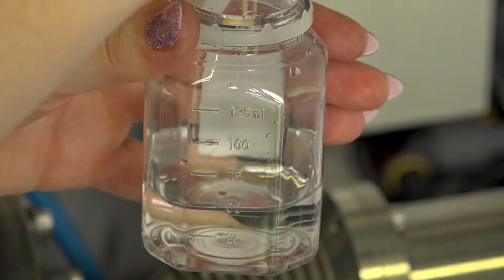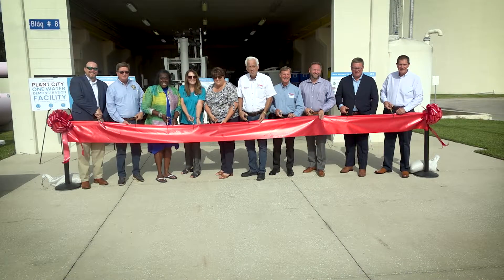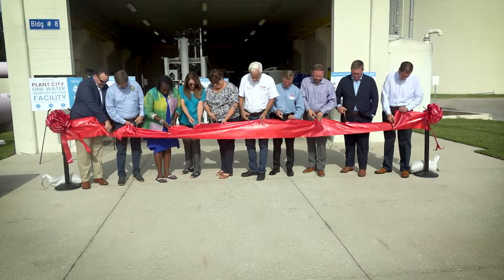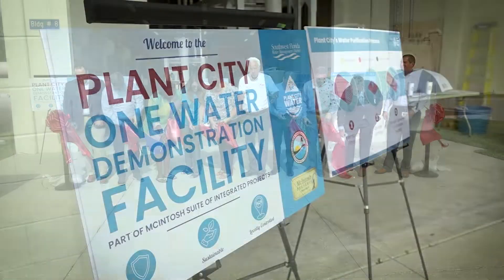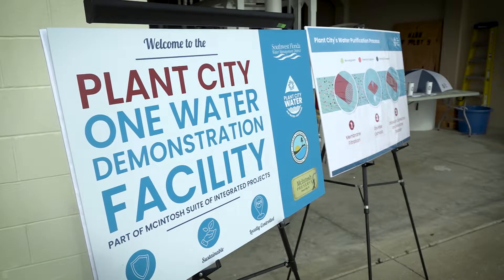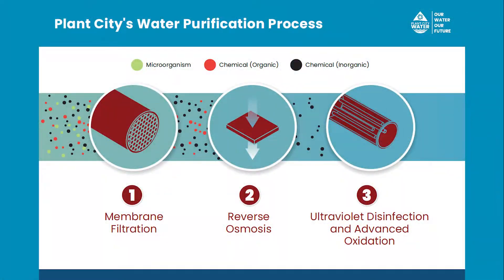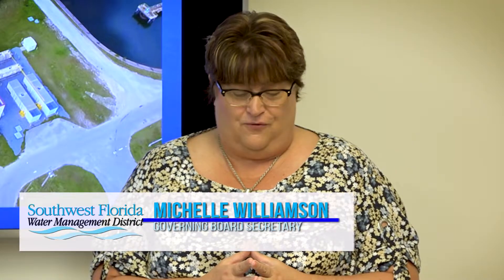Plant City One Water Demonstration Facility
Plant City recently celebrated the opening of its One Water Demonstration Facility. See how this recycled water facility could eventually help ensure Florida's drinking water supply.